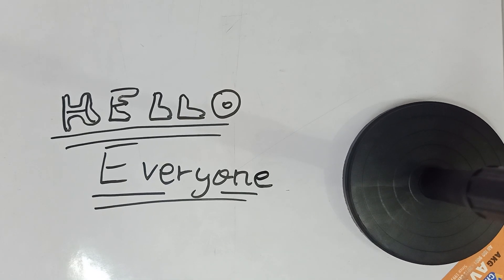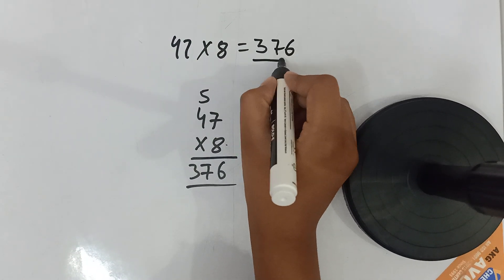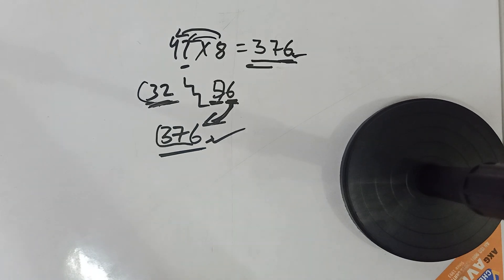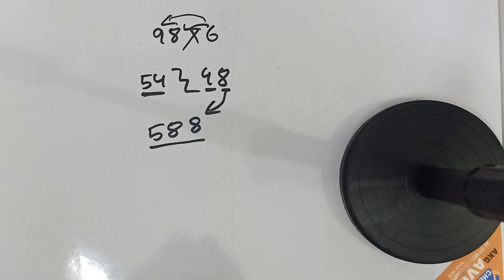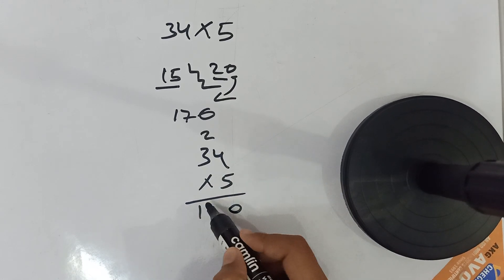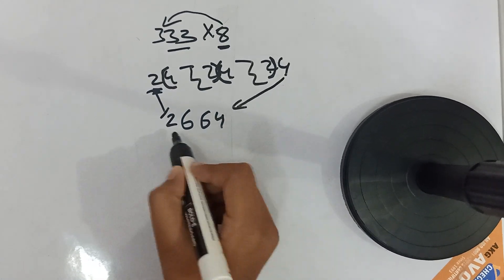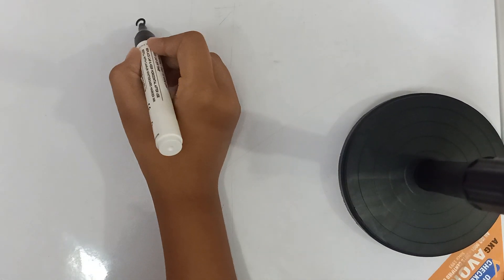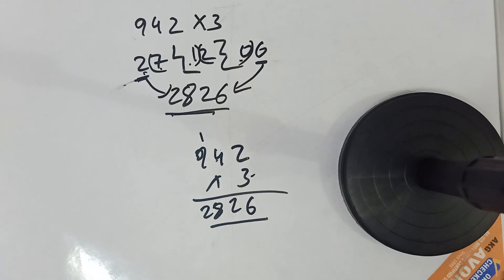Fast Multiplication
Fast multiplication techniques in mathematics.

**Mastering Fast Multiplication Techniques: Enhance Your Math Skills!**

In this video, we uncover efficient techniques for fast multiplication that can significantly speed up your calculations. Learn methods like Vedic multiplication, lattice multiplication, and mental math tricks that simplify complex multiplication problems. Whether you're a student preparing for exams, a math enthusiast, or someone looking to improve their number crunching skills, this series will equip you with practical strategies to multiply numbers quickly and accurately. Join us as we break down step-by-step instructions and provide examples to help you grasp these techniques effortlessly.

chanel name-
Aisha Mishra Learnings